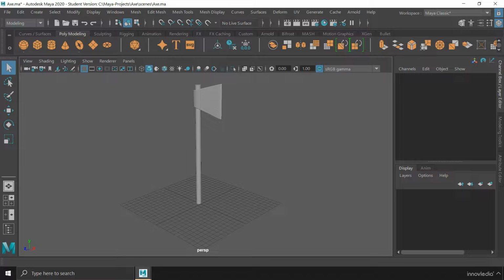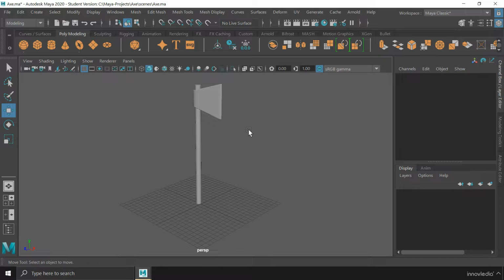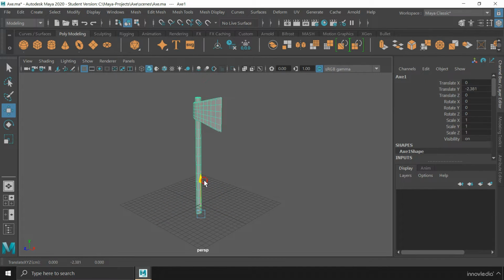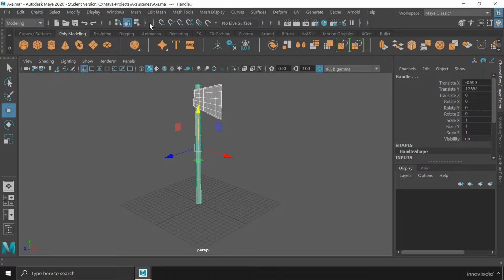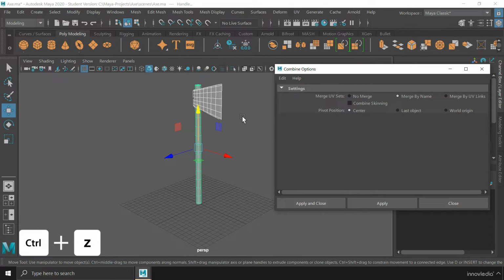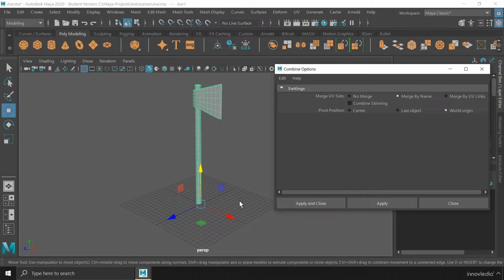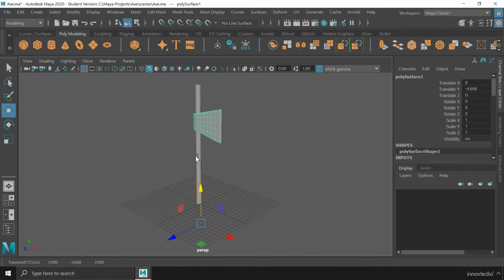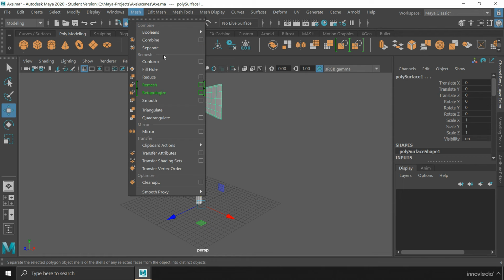Maya Course • Combine and Separate 3D Objects in Maya • Maya Tutorial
In this Maya tutorial, you'll learn how to Combine and Separate objects in Autodesk Maya along with setting the position of the pivot of the merged object, and how the "Separate" option doesn't work in some cases.

Similar to : Combine in Maya | Separate in Maya | Combine Options in Maya | Merge Objects in Maya | Merge Objects in Maya without Merging Vertices | Temporary Combination in Maya

Lecture Contents (Click on the timecode to Play) :
00:00 : Intro (Innovledia)
00:15 : Combine Objects in Maya
01:08 : Combine Pivot Position in Maya
02:19 : Separate Objects in Maya
02:38 : Separate not working in Maya
03:07 : Maya Complete Course